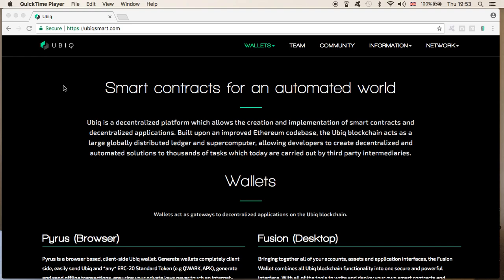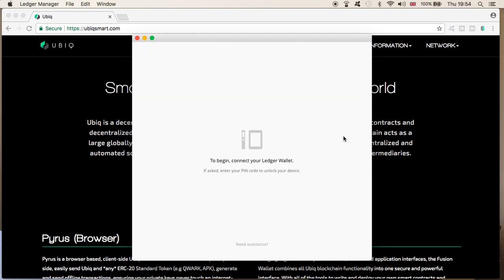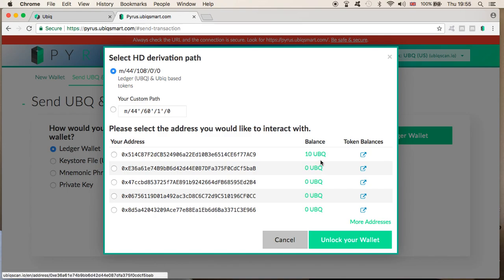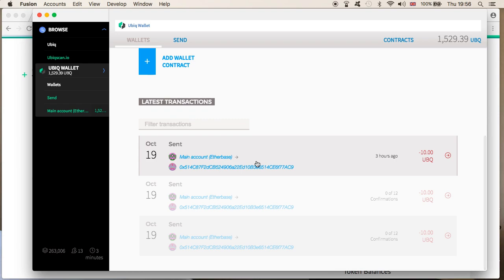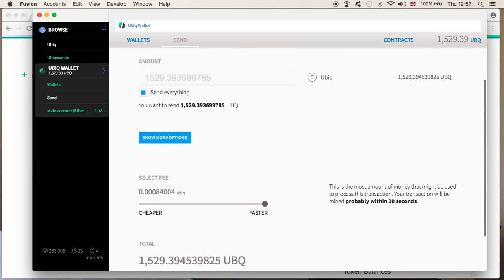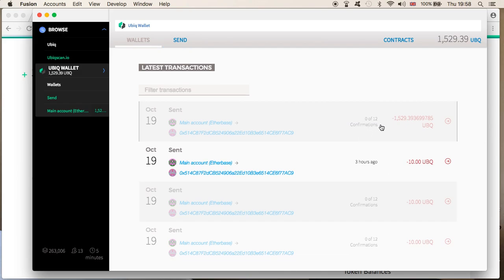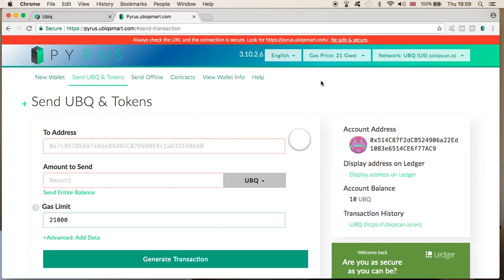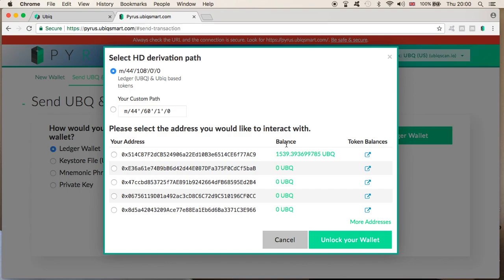HOW TO INSTALL AND USE UBIQ WALLET ON LEDGER NANO S WITH PYRUS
Join Binance Exchange Here!

Mine Bitcoin and other Cryptocurrencies DAILY with HashFlare!

Code: rdysv8k8w29q

Donations are very much appreciated as they help me allocate more time to helping you and keep this channel going!!

Bitcoin: 18ugE8gT9QiUd6RGu4JtLrzpvNTJBA9hpH
Litecoin: Lh1zojqLUAW4kGLbqK9HALgvp4SHHdkWzk
DOGE: DNYyrmcXjWbcFuWjn2NoRFWCLJVCnNcaQS
Dash: Xb58Xx66SYCEysuk35j9DhujUVG5jjSXvE
Ethereum: 0x10aDD781A8327A632e618DAd6cCb540e091ac6e8
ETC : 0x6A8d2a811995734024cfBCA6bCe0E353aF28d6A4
Stellar: GASZWJUTGFFYIBQ6FXDH2BCJWPCFF7OGMTRJ7ZNGCVEF5XMBC7JZWTLY
Verge: DJcPW71JTc66We9hdy3peW2qtKdfKyiVwK